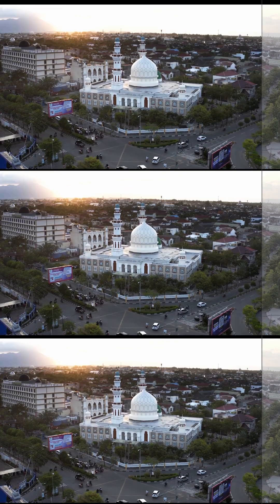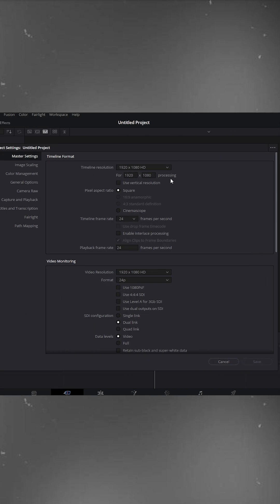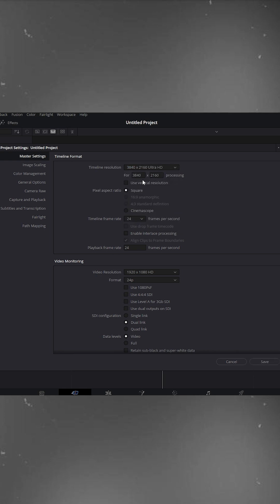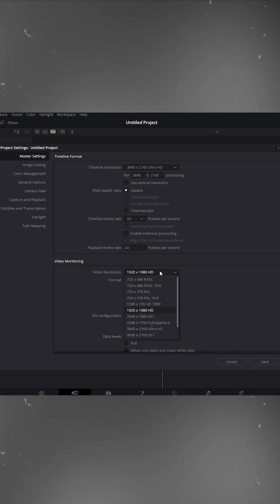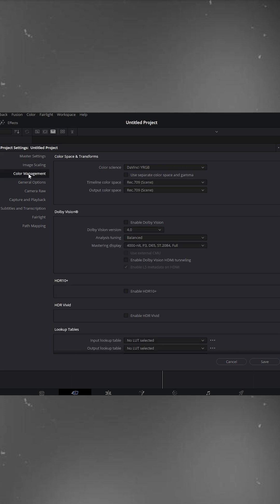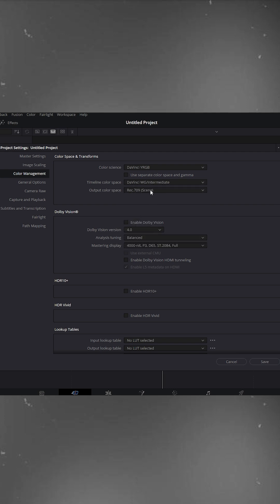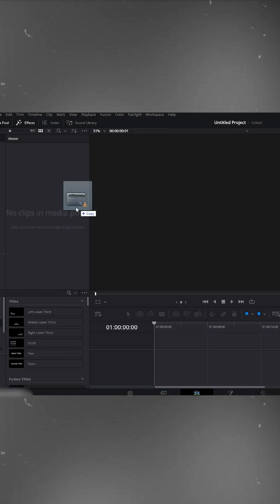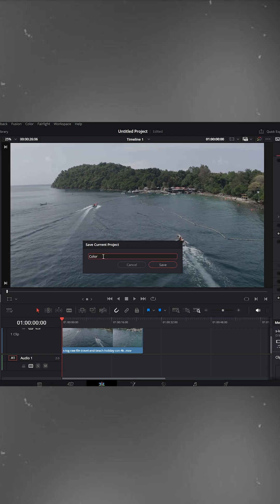How to Project Setup for Color Grading in DaVinci Resolve | Edit Trick for Everyone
Learn how to set up your DaVinci Resolve project perfectly for color grading — from timeline resolution to color management settings. This quick tip will save you time and make your grading workflow smooth and professional!